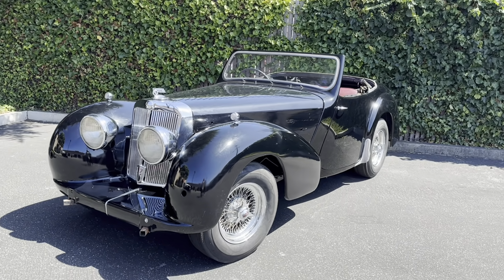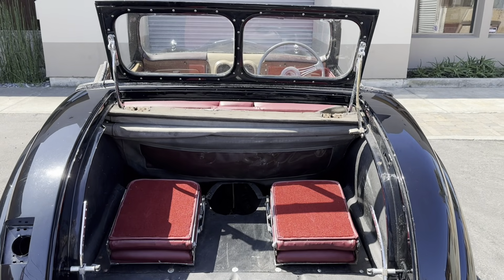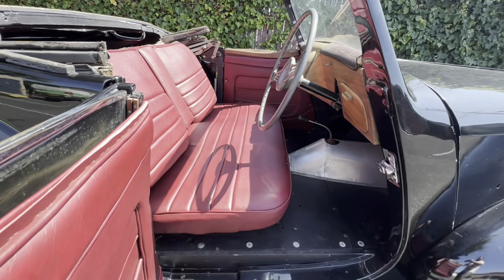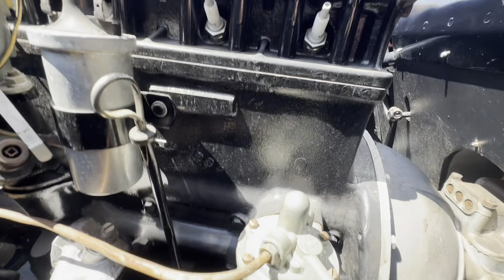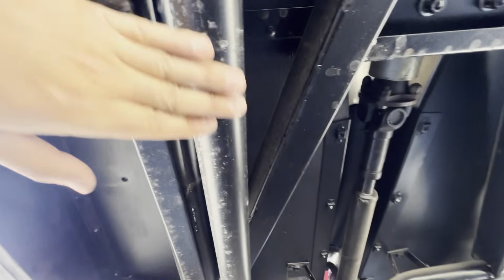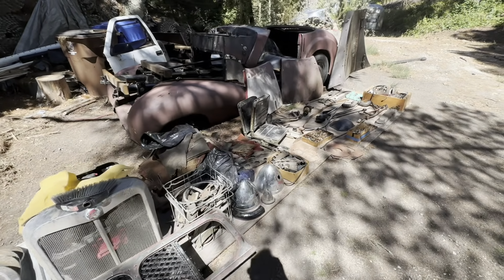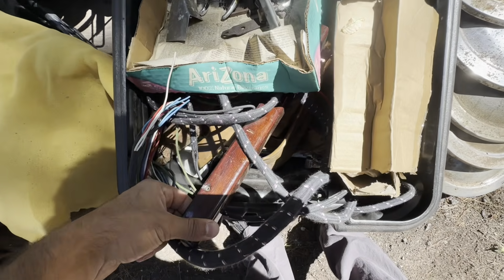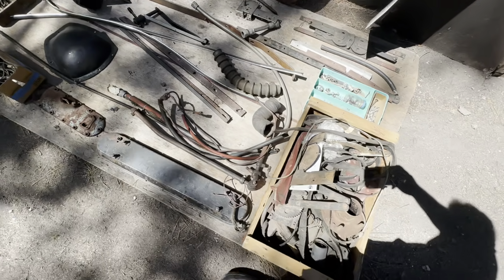1948 Triumph TR2000 AT DODI AUTO SALES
1948 Triumph TR2000

For sale is a very rare 1948 Triumph TR 2000. This is the only one you will find on the market. The previous owner had dreams of restoring the car but never finished. He was over 90 years old and decided to sell it. He was in the process of doing a frame off restoration. The frame was completely powder coated and painted along with everything else. The bottom of the car looks practically new. I just put things on the car temporarily so you get the gist of it. He also bought it a parts car that goes with the deal if you want it. I would say it’s 85% - 90% complete with lots of extra parts. New upholstery. You get what you see! Watch the video and see for yourself. If you don’t see it I don’t have it. But go through the video. Clean title. If you know what this is you know how rare it is to see one of these on the market. Motor and transmission he rebuilt but never ran. I haven’t done anything to get it running. Sold the way it sits. DO NOT TAKE MY WORD FOR ANYTHING COME SEE FOR YOURSELF AND WATCH THE VIDEO. GO TO DODIAUTO.COM for more photos.